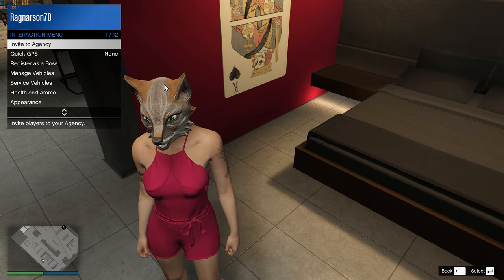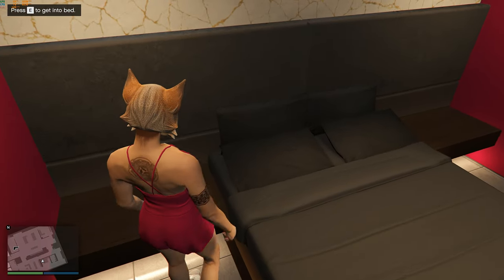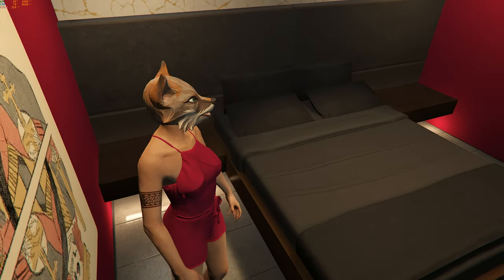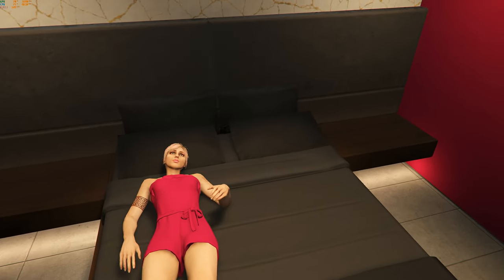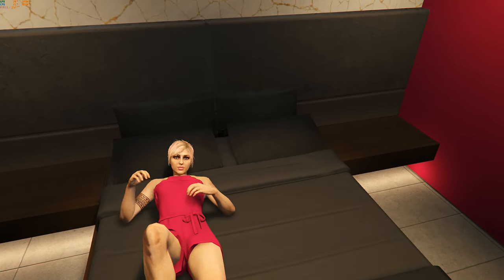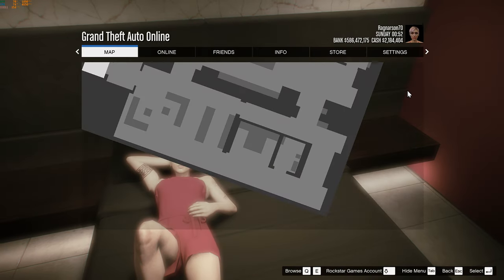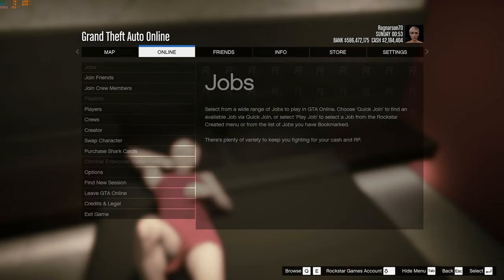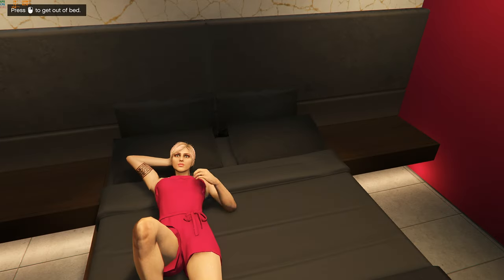HAT and MASK GLITCH Method after BOTTOM DOLLAR Bountie DLC GTA 5 Online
New Glitch Mask & Helmet Method after Bottom Dollar Bountie DLC 2024.

In this guide i gonna show you how you can easy glitch a mask with aa helmet - glass - hat ect. without telescope glitch who is patched.

You just need a room with a bed inside.
I show you here it works not only with the Penthouse from casino, so you don't need to own a Penthouse.